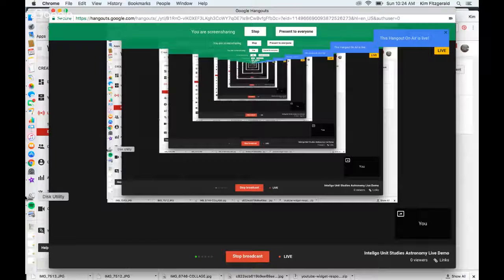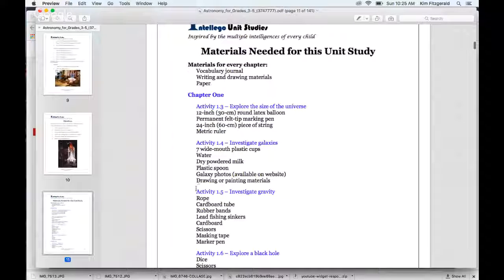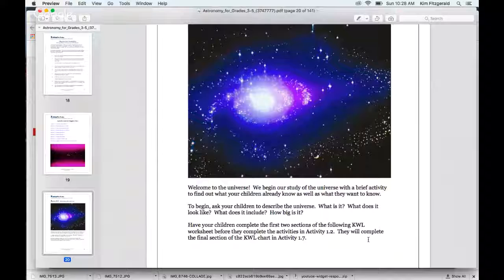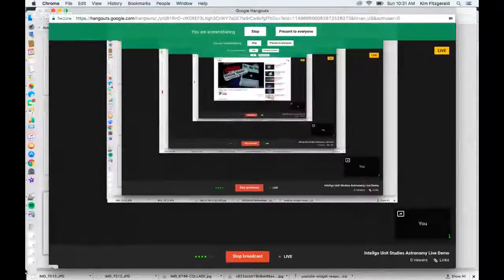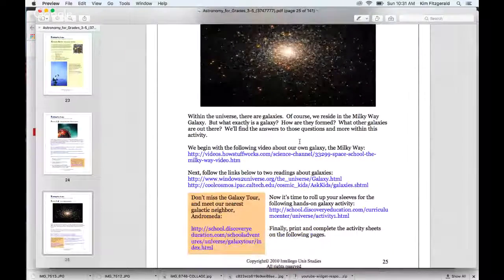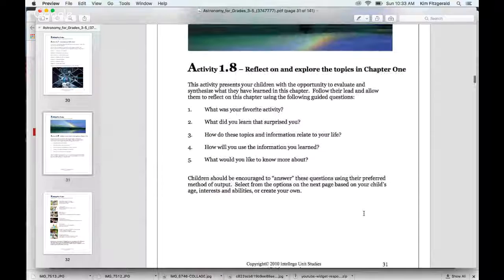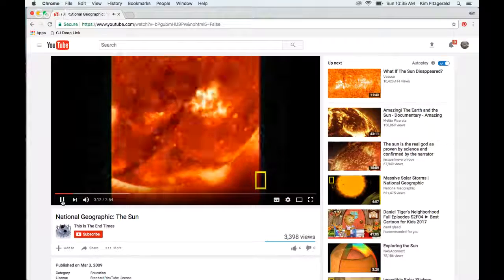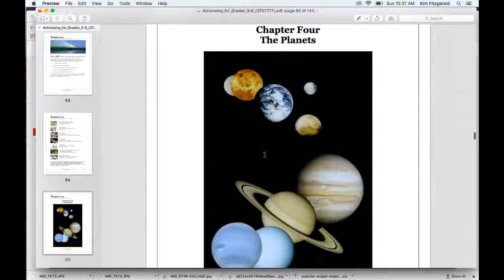Intellgo Unit Studies Astronomy Live Demo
Check out the Intellego Unit Studies Astronomy Unit that Abigail chose as her first unit study for this year. She is 10 years old and this unit study has been geared towards kids in grades 3-5. If it looks like something that might work for your family, you can purchase the PDF download OR a disk